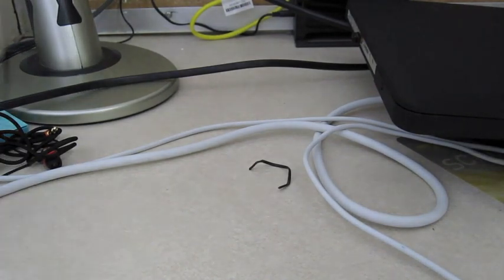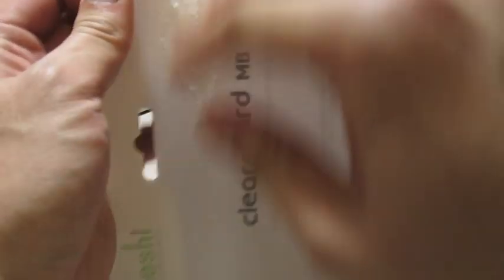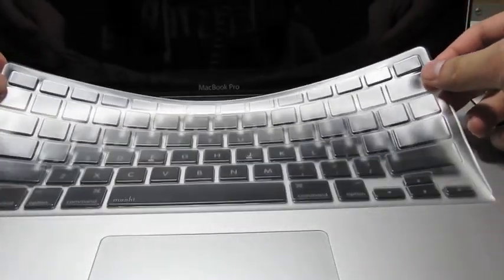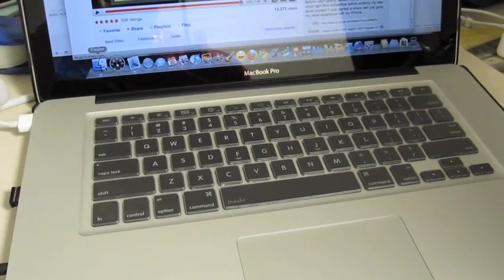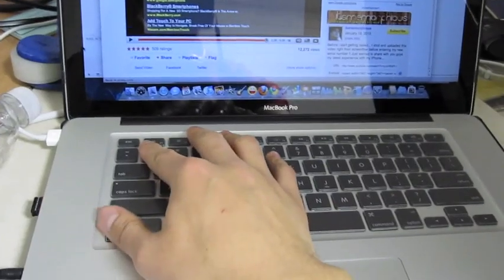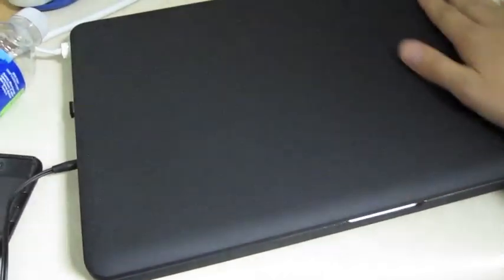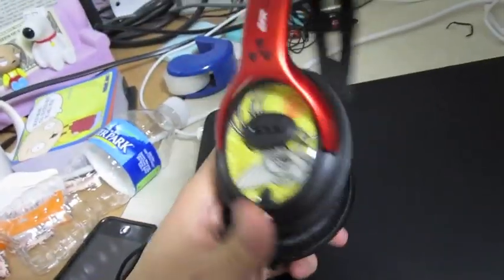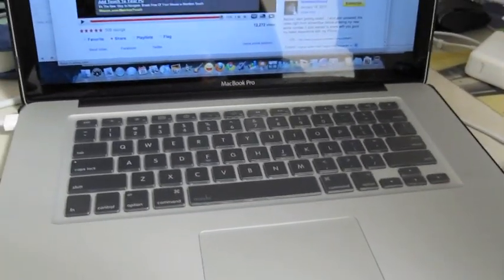Moshi ClearGuard Unboxing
Quick unboxing and impressions of the Moshi Clearguard. Enough for a review? If not, let me know if you have any questions or more aspects that you want me to address about the product. Thanks guys.